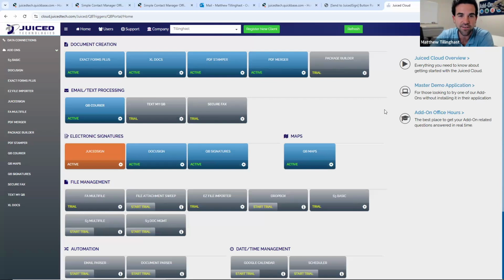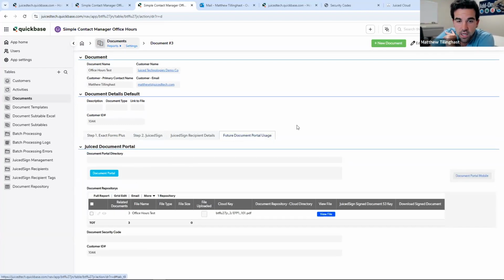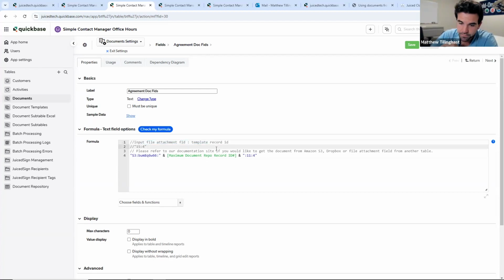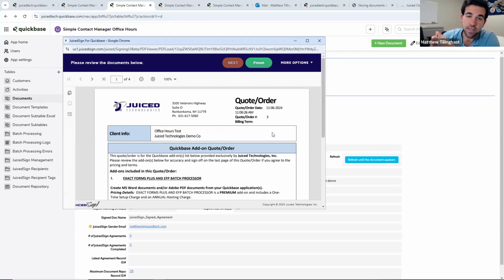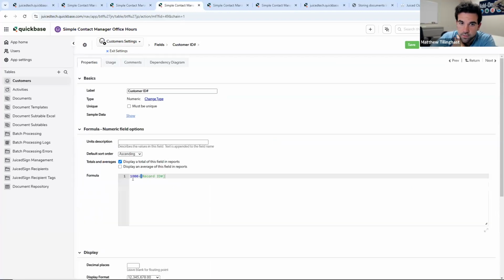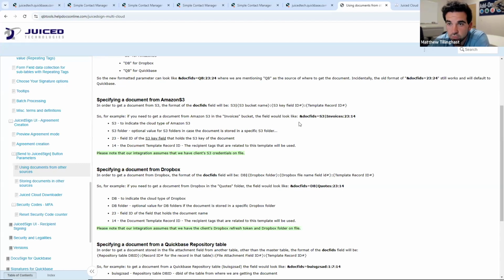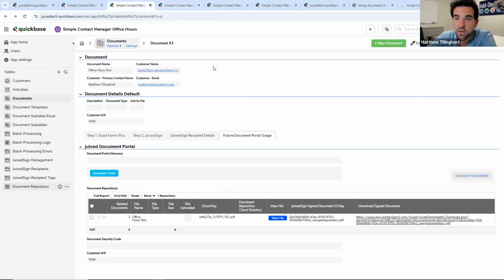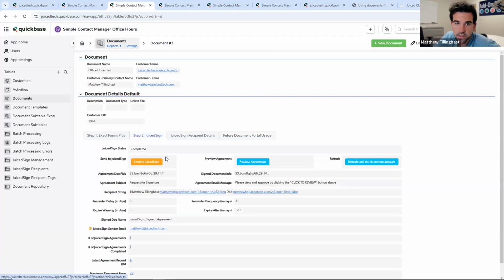New Features of JuicedSign Version 6.0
This video showcases the latest JuicedSign features, including adding security codes for HIPAA compliance, recipient tags, and tab orders to guide signers in sequence. You’ll also learn how to send documents from Amazon S3, Dropbox, or Quickbase repositories for e-signatures and store signed files back in the cloud without needing to keep them in the file attachment field.

Timestamps:
00:00 – Introduction
07:24 – Send documents from Amazon S3, Dropbox, or Quickbase repository table for e-signatures
12:04 – Store signed documents to Amazon S3, Dropbox or Quickbase repository table
15:31 – Captive mode: Signing documents in person, on a phone, or a tablet
17:11 – Add access codes to add an extra layer of security to the agreement documents
21:19 –Reset access codes if the maximum number of attempts is exceeded
27:31 – Add JuicedSign recipient tags, labels, and tab orders
31:10 – Q&A Session